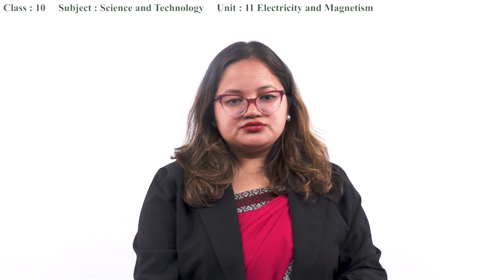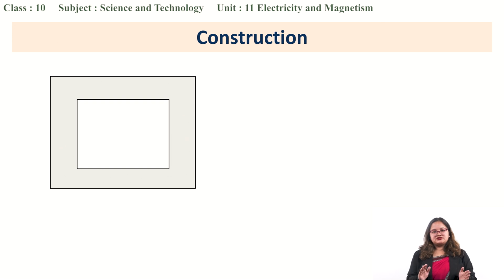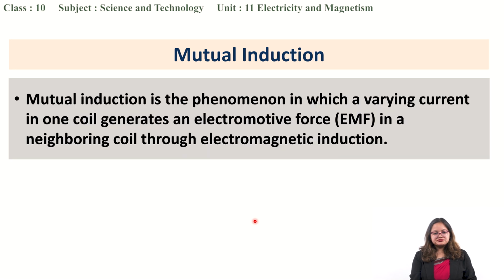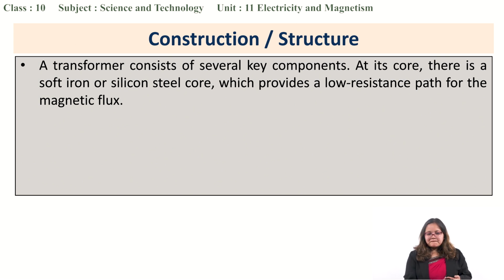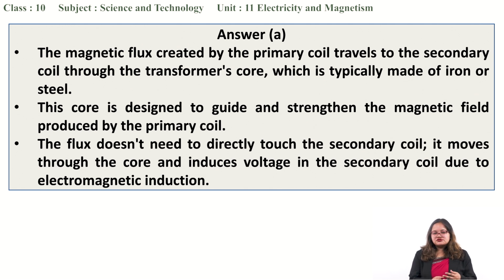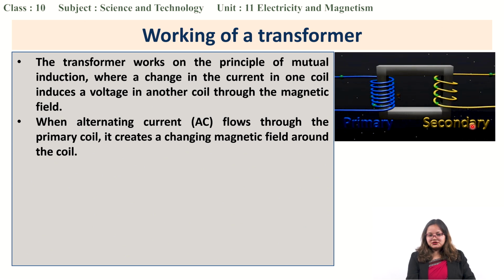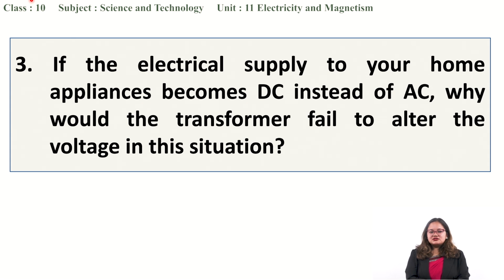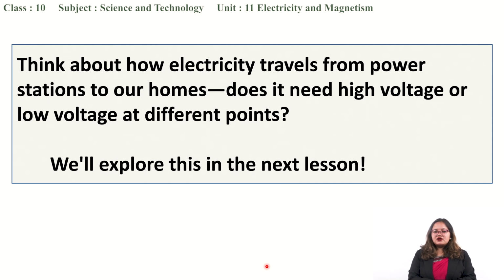72. Class 10 | Science | Unit 11 | Electricity and Magnetism[EN]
Class: 10
Subject: Science
Unit/Lesson: 11 Electricity and Magnetism

सानोठिमी, भक्तपुर
© Center For Education and Human Resource Development
Sanothimi, Bhaktapur